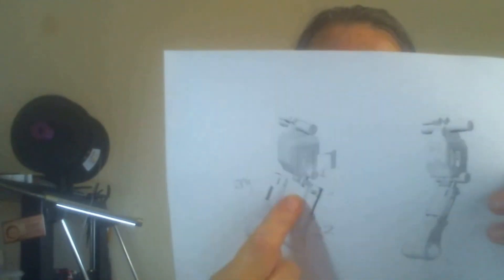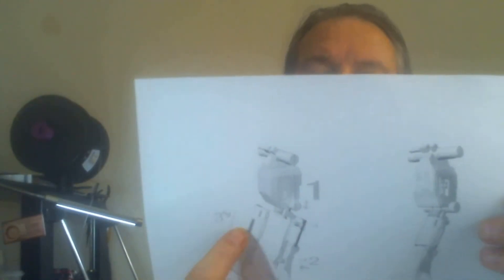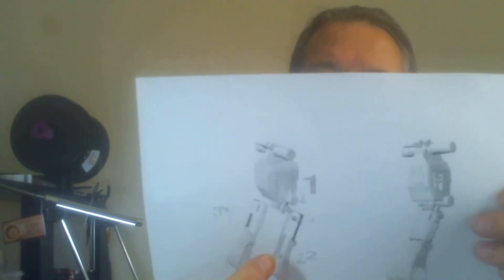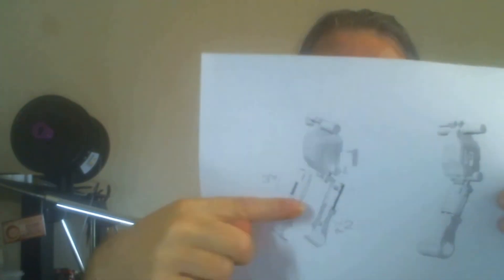Update Johnny Five Project 21.09.2017 , more done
Another update from my Johnny FIve Project ,  more done

Link for Gearbest Creality CR-10 for 381 USD with free Shippng worldwide     coupon:GBCR10J
The lowest in history: $396.99

or Tronxy X3 Desktop High Accuracy LCD Screen 3D Printer Kit

Sorry if there are still problems with the Video Quali, I still have no Studio, trying to get all i need .Somehow i do need a Video to USB hub to connect Video Cam to PC via USB

I am building a nice small Computer only for 3D and Youtube
i need Badly 16gb DDR3 1600er RAM Non ECC and a PCI express Grafic Card with 2gb VRAM or more

Any Hardware which can help me can be sent to me .

Any Filament or Printer´s to Test ? I would be happy to do that and post a Review

Don Burkholder
The German Printing Nerd
Am Bismarckplatz 4 b
48455 Bad Bentheim , Germany

Category
Science & Technology